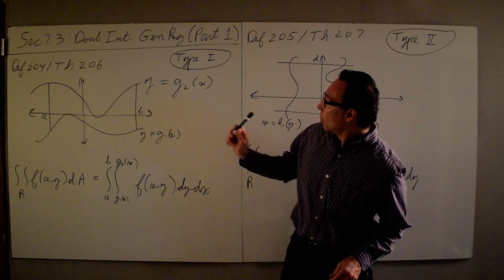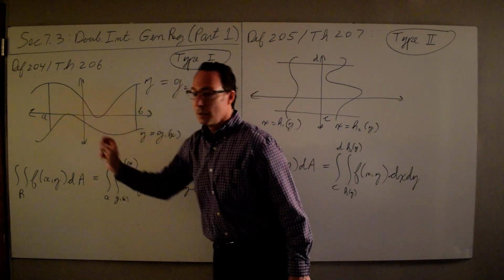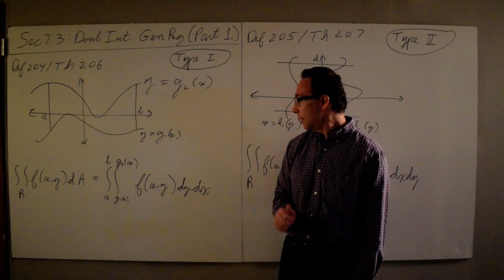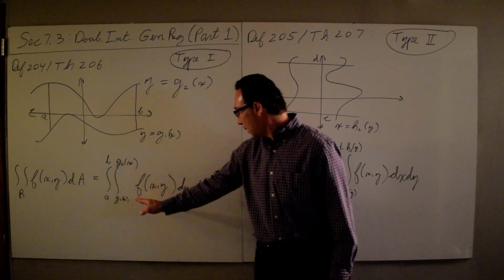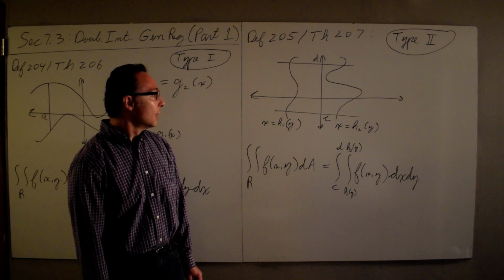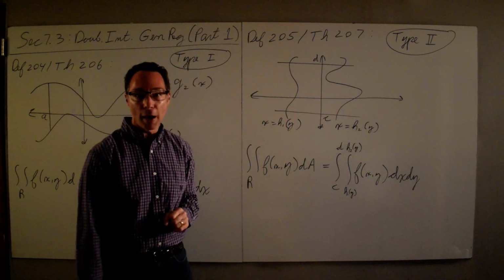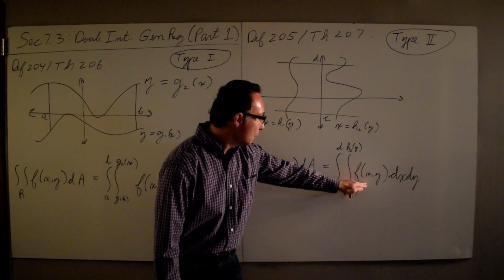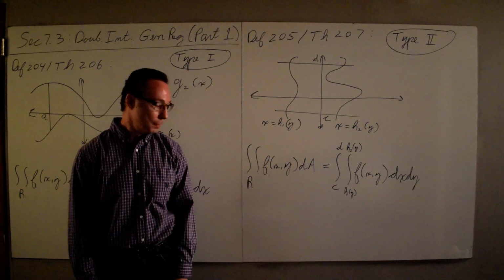Section 7.3 Part 1